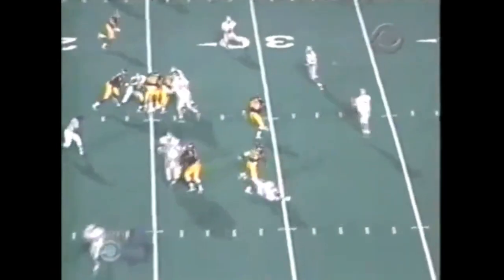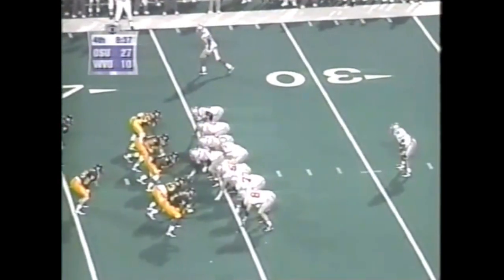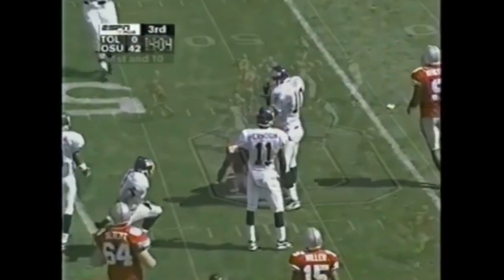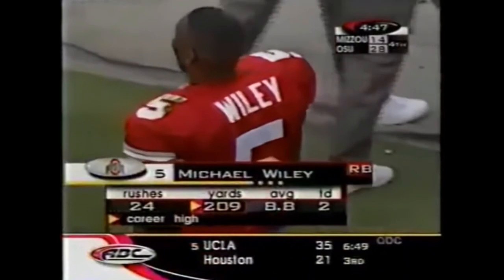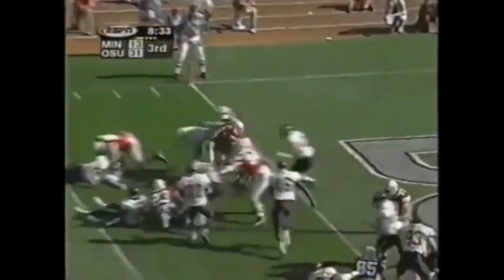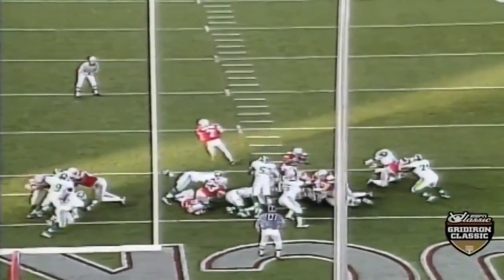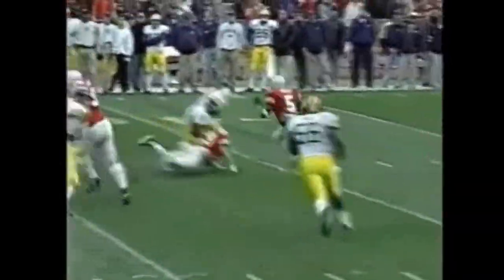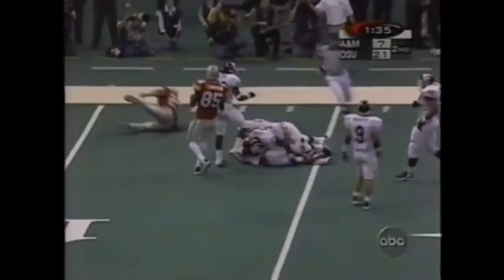Michael Wiley's Electric 1998 Ohio State Highlights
Highlights from Michael Wiley's electric 1998 season at Ohio State. All of the videos so far have been career highlights, but I wanted to switch it up for this one and do a single-season reel. Wiley's 1998 season fits the bill, because he was an absolute beast that season. He ran for 1,235 yards on only 198 carries (6.2 yards per carry), scored 10 rushing TDs and consistently broke off huge runs that energized the team. Wiley was all-purpose, as he also caught 27 passes for 200 yards and 1 TD, and even completed a couple passes himself. He was definitely good enough to get a career-highlight reel, but his 1998 season is special (and really a fan favorite) so I wanted to highlight that here. I hope this video does justice to just how fun a player he was!

0:00 148 yards, 1 TD vs West Virginia
1:41 151 yards, 2 TD vs Toledo
2:32 209 yards, 2 TD vs Mizzou
3:55 20 yard TD vs Penn State
4:14 120 yards, 1 TD vs Minnesota
5:07 28 yard TD vs Northwestern
5:16 TD, pass completion vs Indiana
5:35 103 yards, TD vs Michigan State
6:18 100 total yards, pass completion vs Iowa
6:48 122 yards, 1 TD vs Michigan
7:40 130 total yards vs Texas A&M